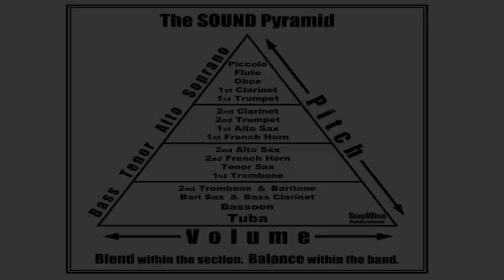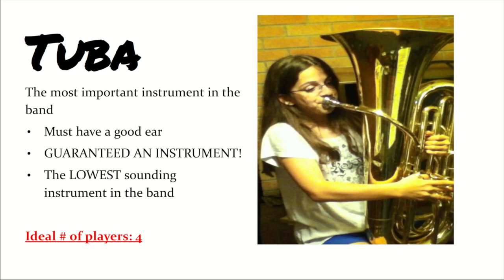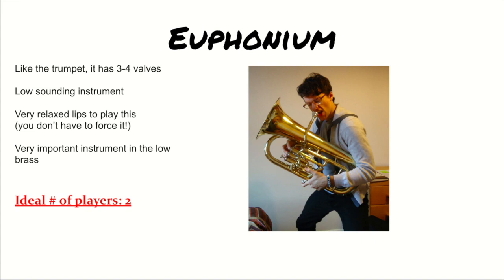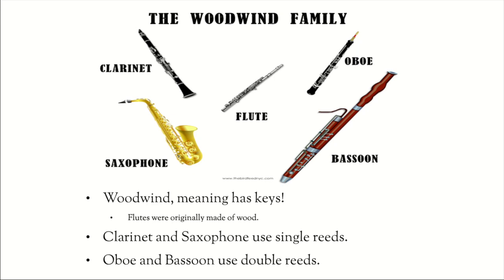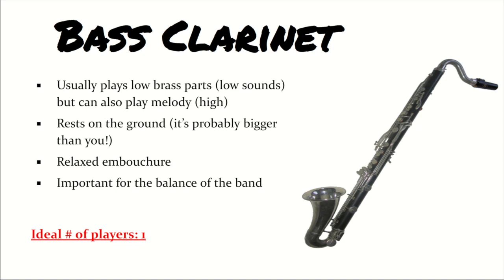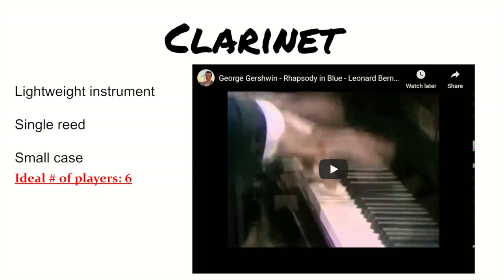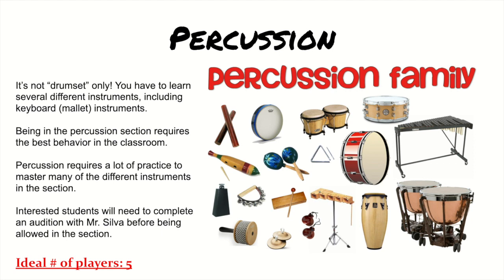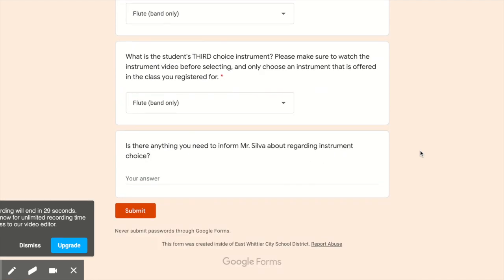Band Instruments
Granada Middle School Band Instrument Demos